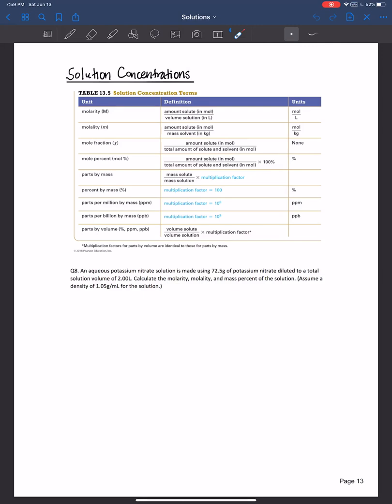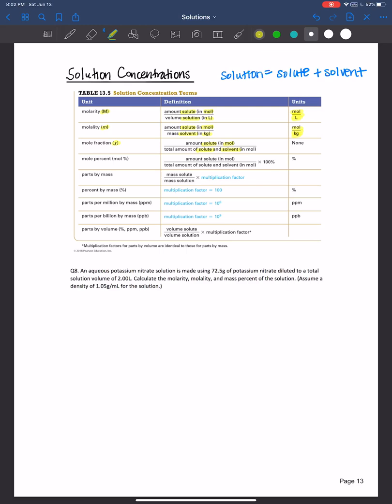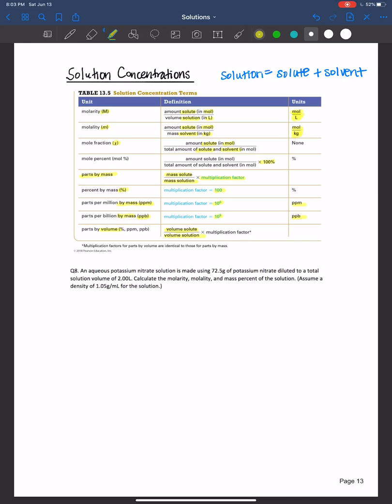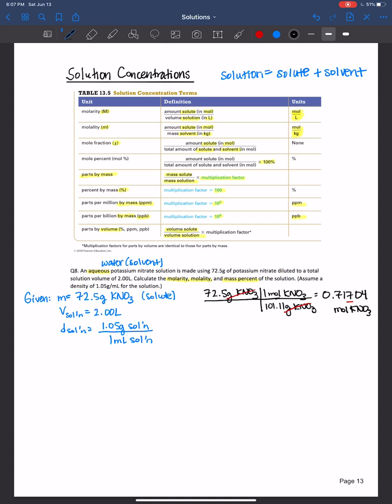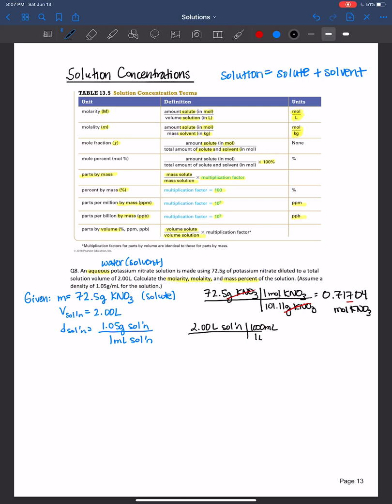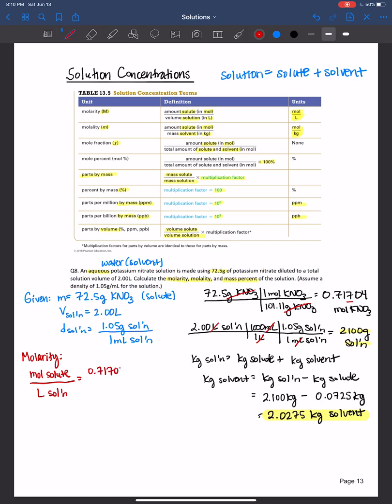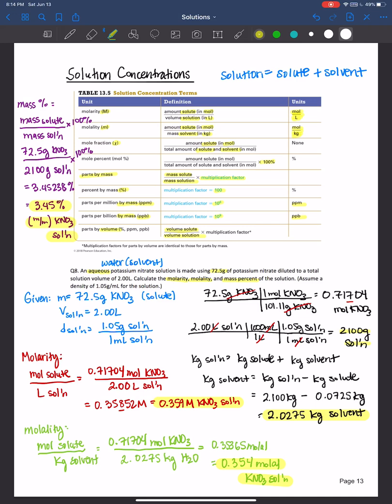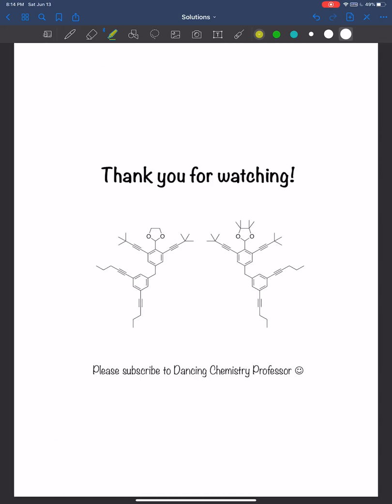Solution concentrations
In this video I go over how to calculate molarity, molality, mole fraction, mole percent, parts by mass, and parts by volume for solutions.